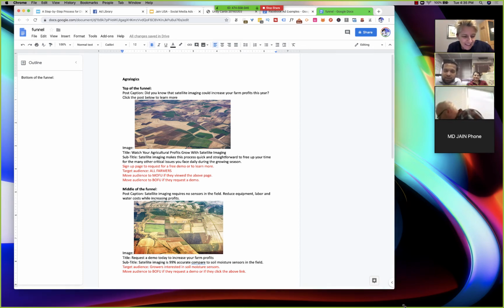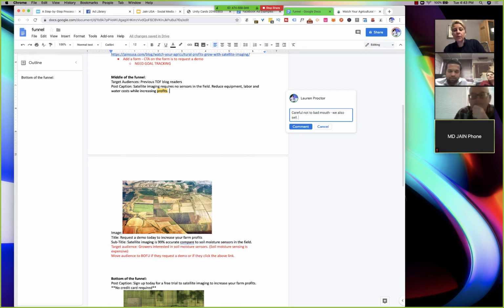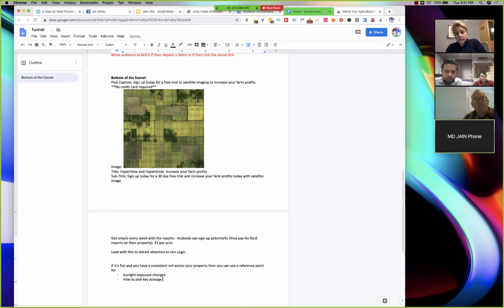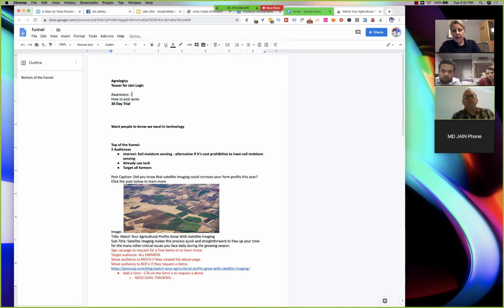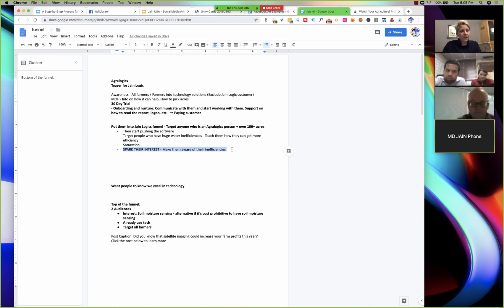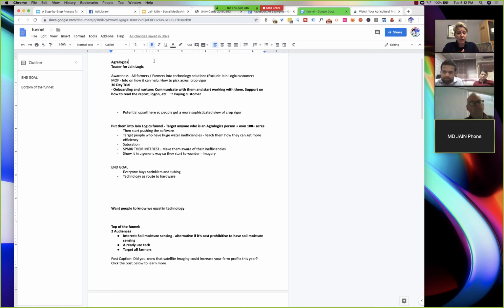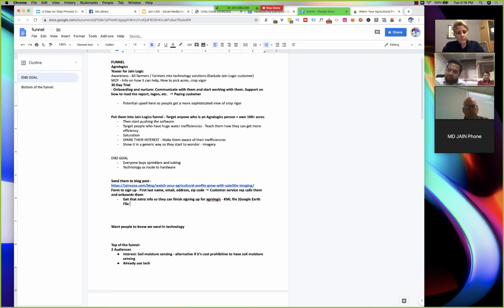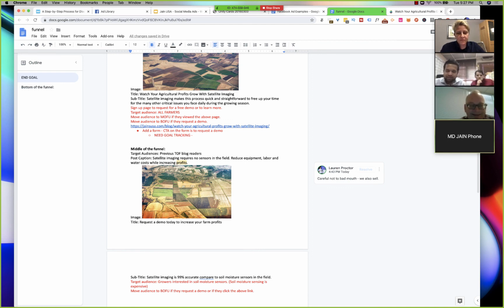Jain Facebook Ads - Week 3